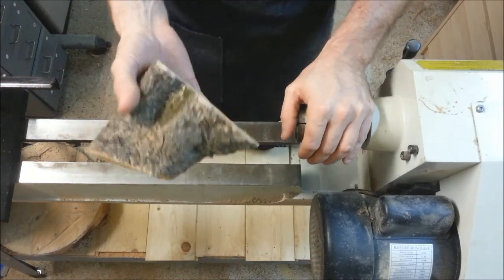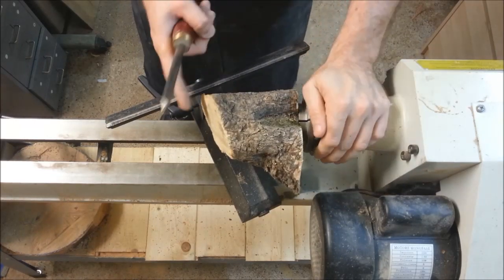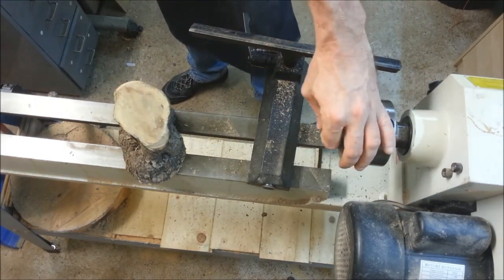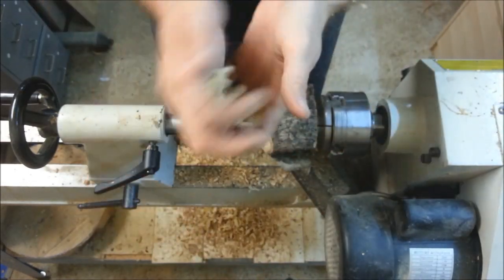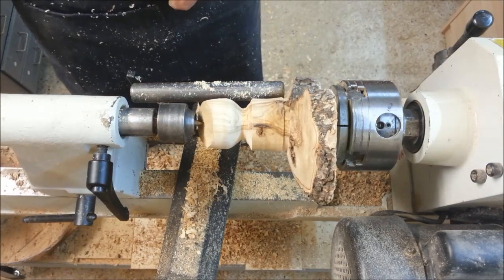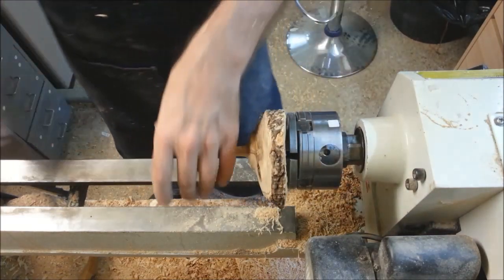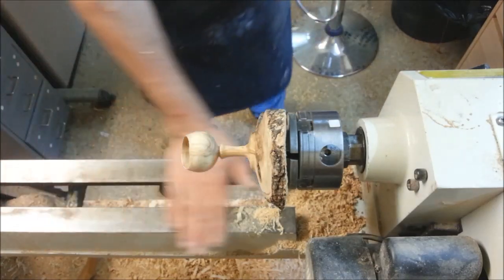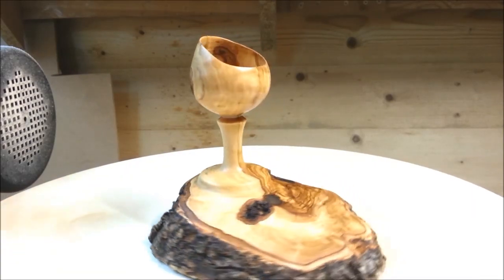Woodturning A Natural Edge Emerging Goblet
Everywhere I look these days on Facebook, people are turning goblets and vases attached to their original wood, why can't I?

Songs in this video are:

Josh Woodward -  Thanks For Coming
Kelly Latimore - Leaving Rooms
Krestovsky - Silent Film

Feel free to share and recommend this video to your friends and family, a thumbs up would be appreciated, and if this is your first time to my channel, you are most welcome to subscribe!